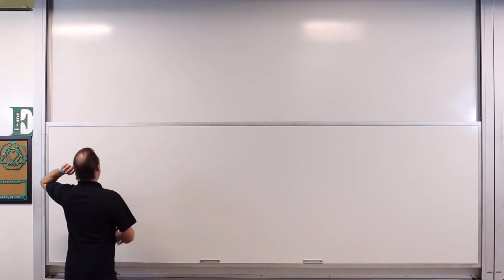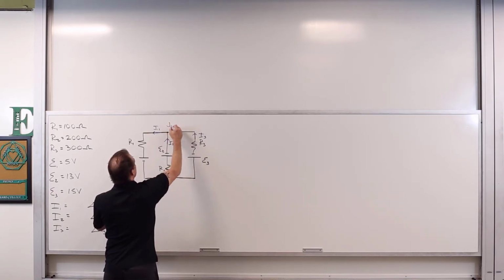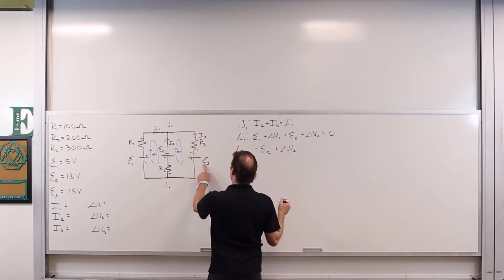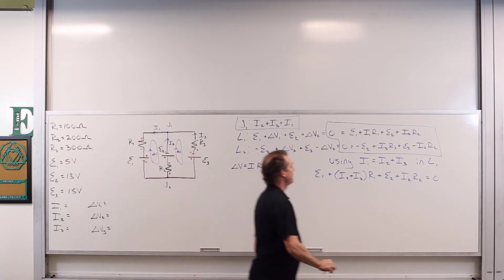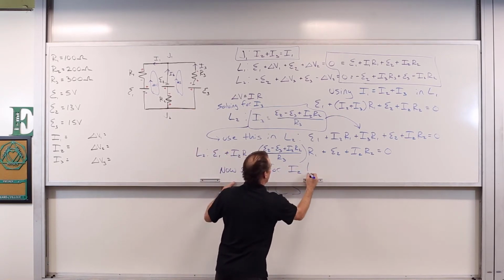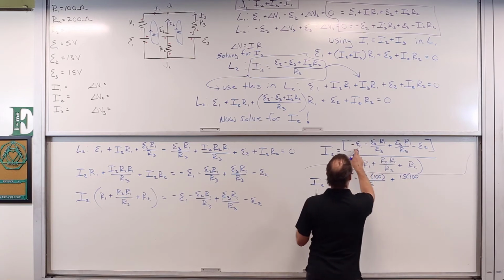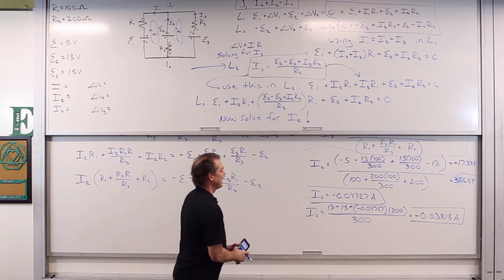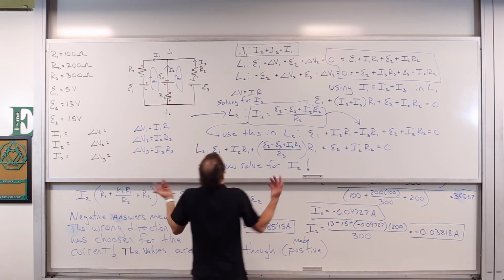Kirchhoff Solved Problem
A solved problem in using Kirchhoff's rules with a 2 loop complex circuit.